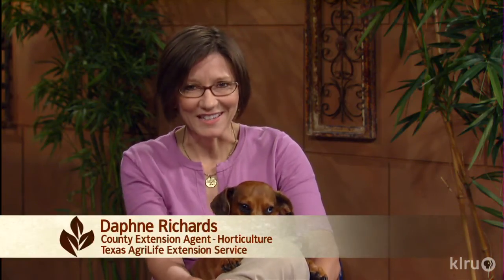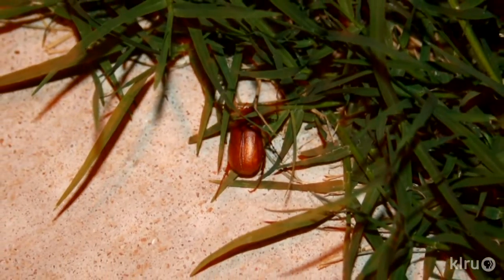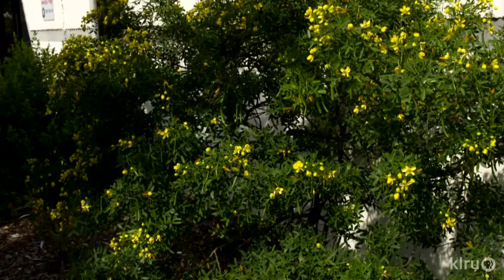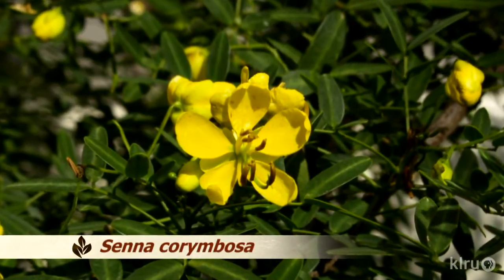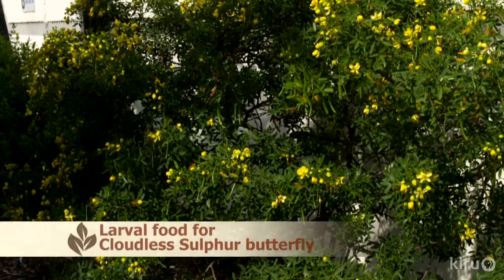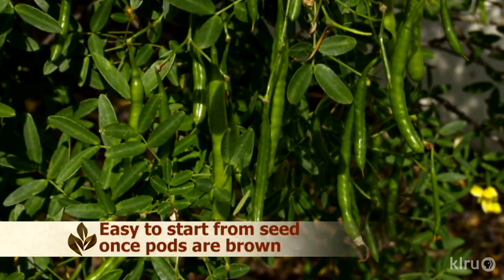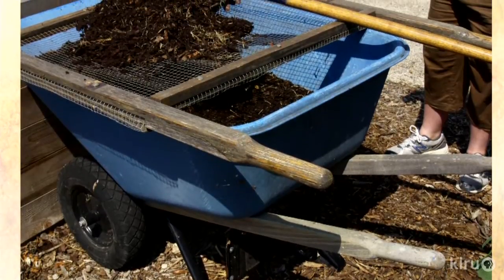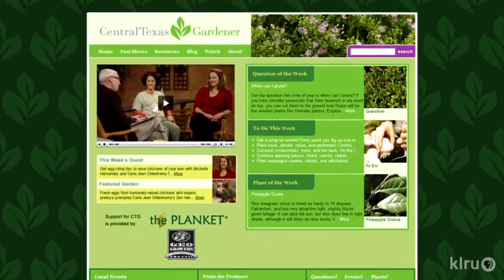June bug control | Daphne Richards | Central Texas Gardener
Bombarded by June bugs? Daphne Richards explains how to control their larvae—what we call grub worms -- and when to do it. Her pick of the week is Senna (Cassia), a drought-tough shrub that attracts butterflies for nectar and the Cloudless Sulphur butterfly to leaves as a larval food.